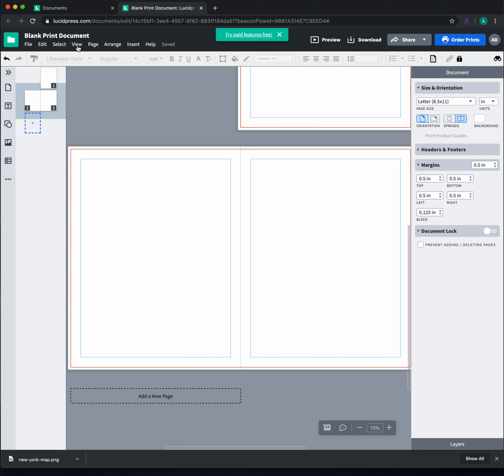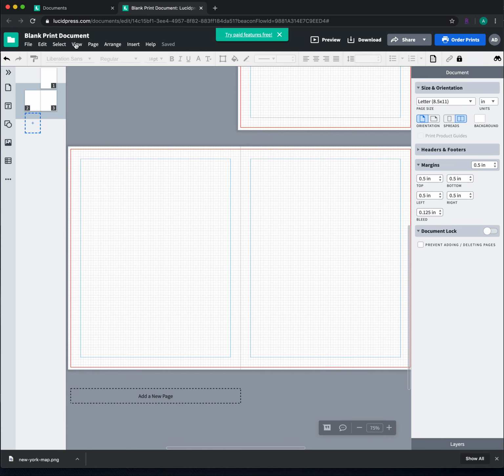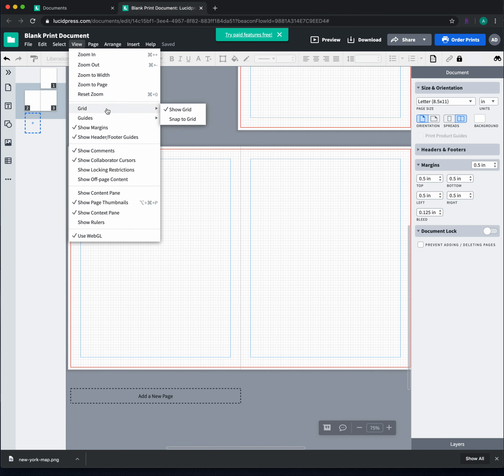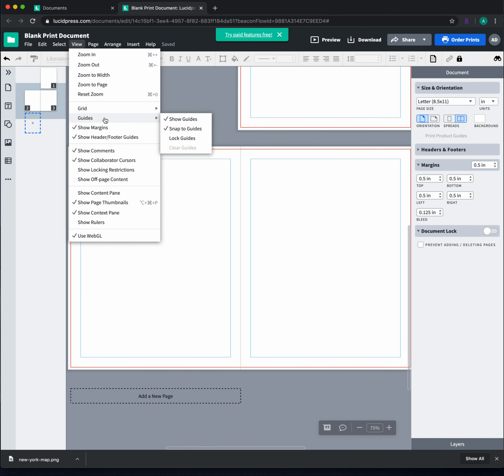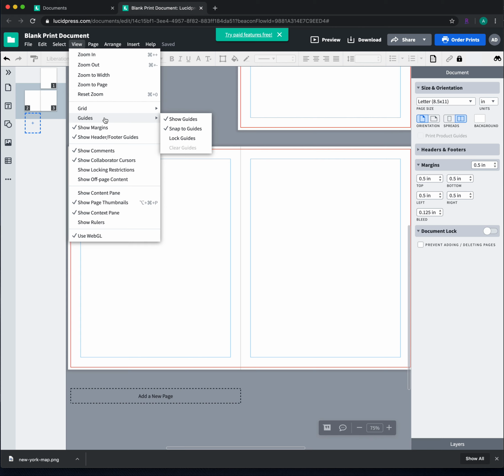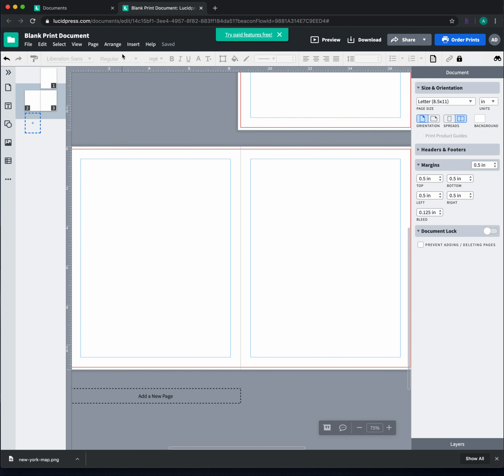option2 step2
Grids and guides